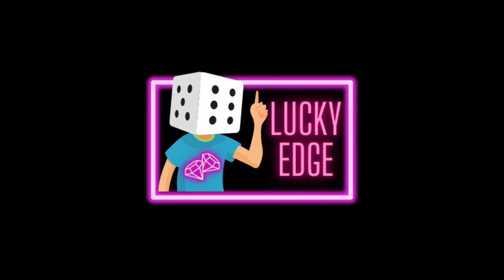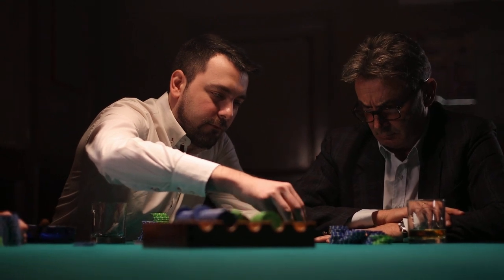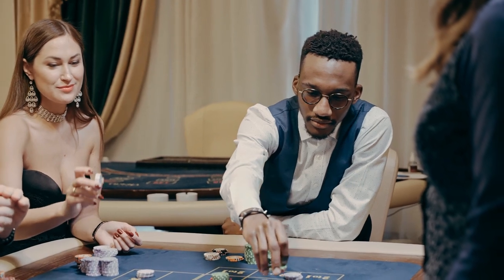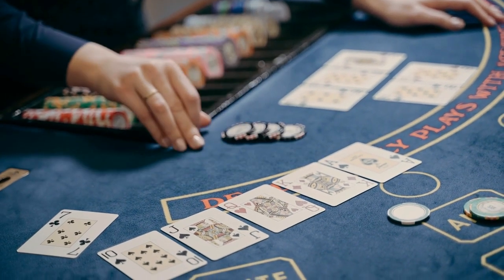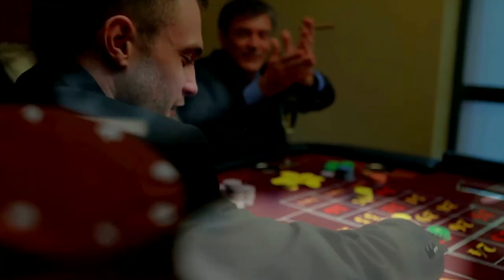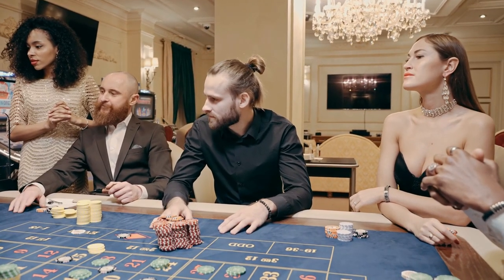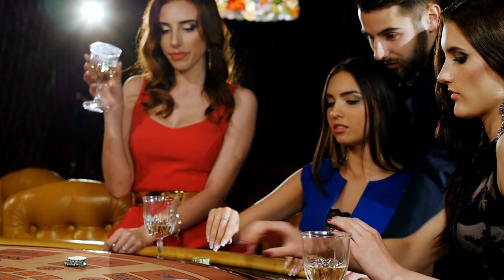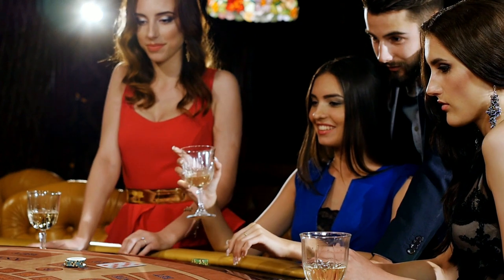Super 6 Baccarat: How to Play the Perfect Game For A Perfect Night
Super 6 Baccarat is a variant of the popular casino card game Baccarat. It follows the same basic rules as traditional Baccarat but introduces an additional side bet option called "Super 6." Here's a description of Super 6 Baccarat:

Objective:
The objective of Super 6 Baccarat is to predict whether the Player or the Banker hand will have a total closest to 9, or if the game will result in a tie. Additionally, players have the option to place a side bet on whether the Banker hand will win with a total of 6.

Gameplay:

Betting: Players place their bets on either the Player, Banker, or Tie before the cards are dealt. They can also choose to place a side bet on the Super 6 outcome.
Dealing: The dealer deals two cards face-up for the Player hand and two cards face-down for the Banker hand, following the standard Baccarat rules.
Scoring: The values of the cards are counted to determine the total for each hand. Aces count as 1, face cards and 10s have a value of 0, and all other cards retain their face value. If the total exceeds 9, the score is calculated by subtracting 10 from the total (e.g., a hand with a 7 and a 6 would have a score of 3).
Natural Win: If either the Player or Banker hand has a total of 8 or 9, it is considered a "natural" win, and no additional cards are dealt.
Drawing Rules: If neither the Player nor the Banker has a natural win, additional cards may be drawn according to predetermined rules:
If the Player's total is 0-5, they draw a third card.
If the Player stands, the Banker draws a third card if their total is 0-5.
If the Player draws a third card, the Banker may draw based on their total and a set of rules that take into account the Player's third card value.
Super 6 Side Bet: The Super 6 side bet pays out if the Banker hand wins with a total of 6. If the Banker wins with any other total, the side bet is lost.
Winning and Payouts:

If the Player's hand wins, bets placed on the Player are paid out 1:1.
If the Banker's hand wins, bets placed on the Banker are paid out 1:1, except for the Super 6 side bet, which pays out 12:1.
If the result is a tie, bets placed on the Tie are paid out 8:1.
If the Super 6 side bet is placed and the Banker hand wins with a total of 6, the side bet pays out 12:1.
It's important to note that the payout ratios may vary slightly depending on the specific casino or online platform where Super 6 Baccarat is played.

Super 6 Baccarat offers an additional betting option that adds excitement and potentially higher payouts to the traditional Baccarat gameplay. However, as with any casino game, it's important to understand the rules and odds before placing bets.